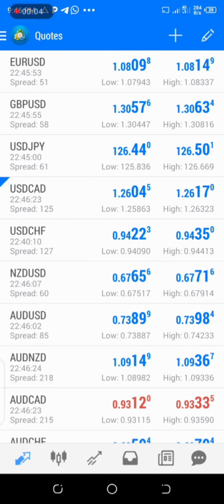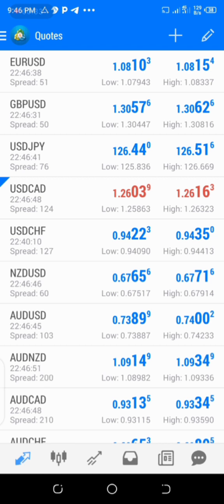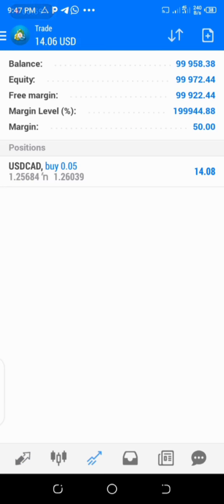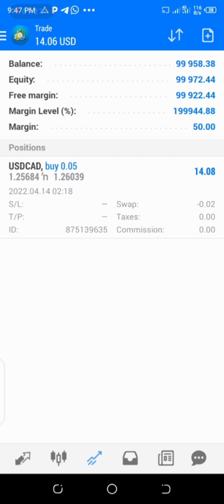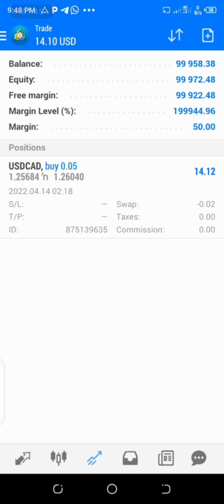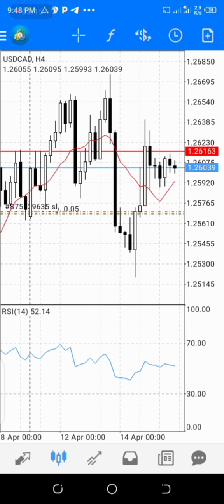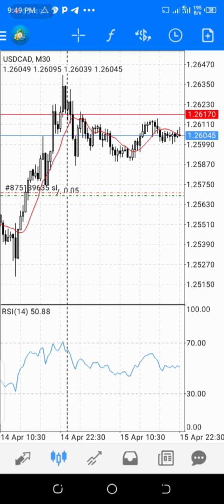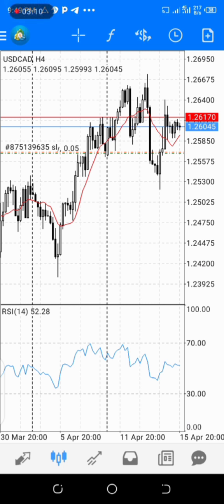How to lock-in your trade profits in Forex (Trade Management Strategy)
How to lock in profits as a trade goes your way - Forex Trading Tip. This strategy allows a trader to lock in at least a moderate level of profit.

Quick video here showing how once I have secured enough profits on a position.

Forex Trading - How To Trail Stops & Lock In Trading Profits

Please be aware of impersonators online: we do not message people directly asking for payment. Please be aware of impersonators and do not send money to any account that is not listed on our website.